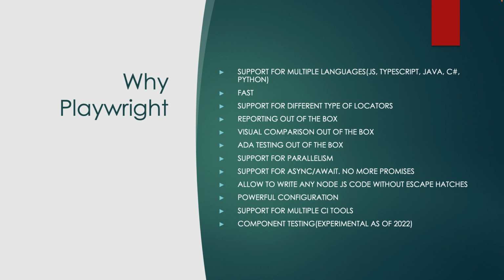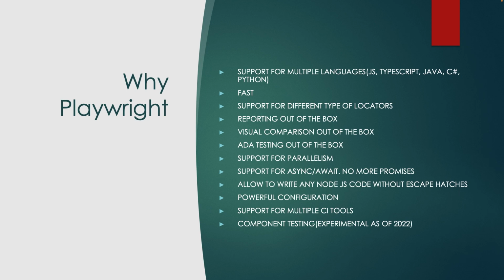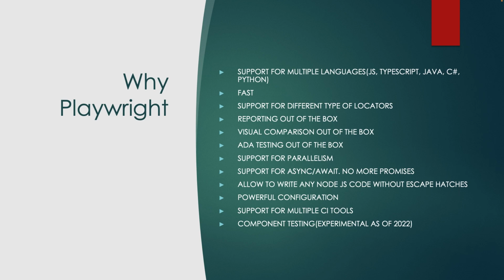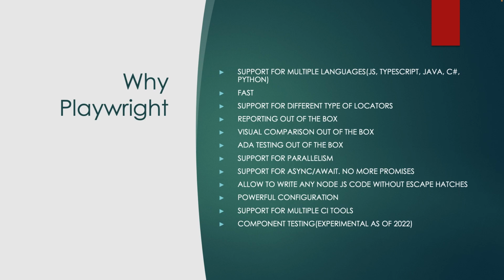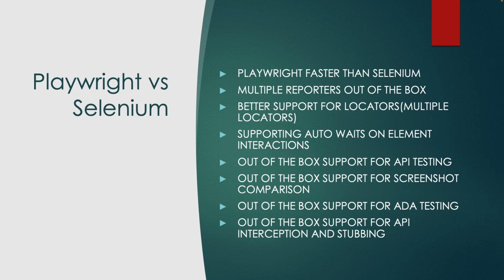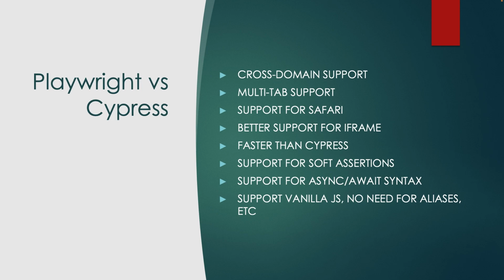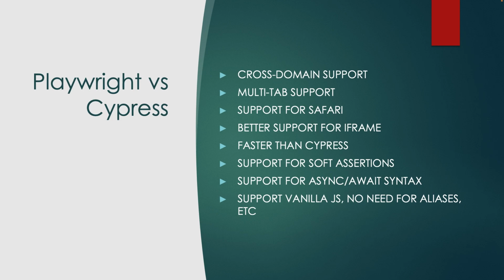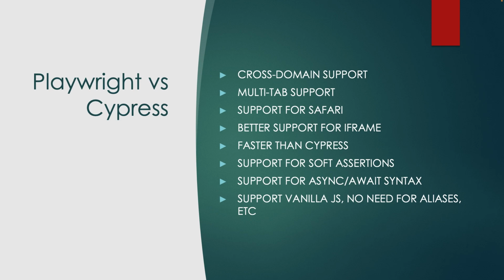Playwright. Introduction. Why you should use Playwright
Why you should user playwright